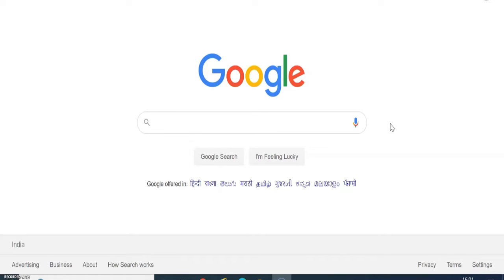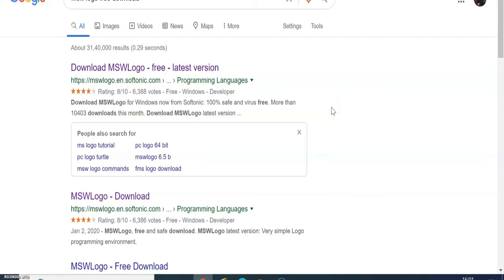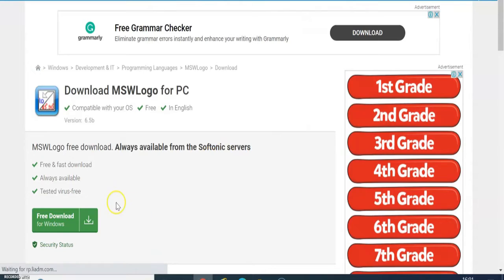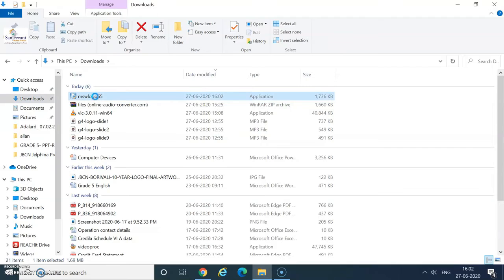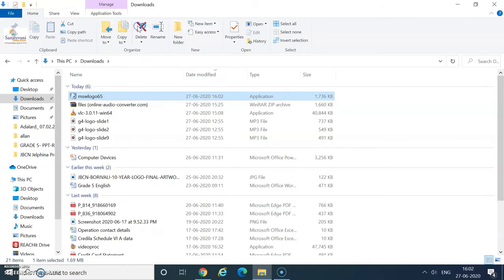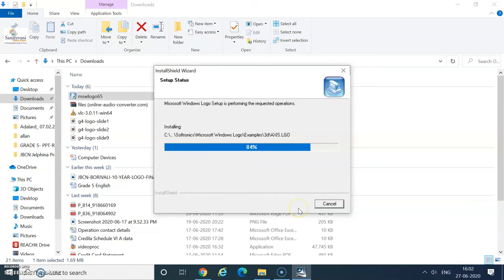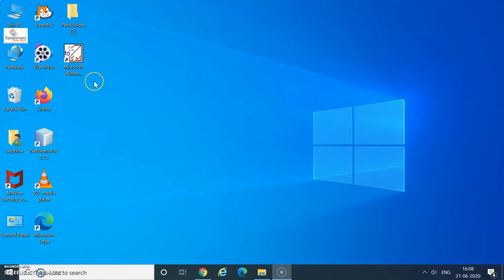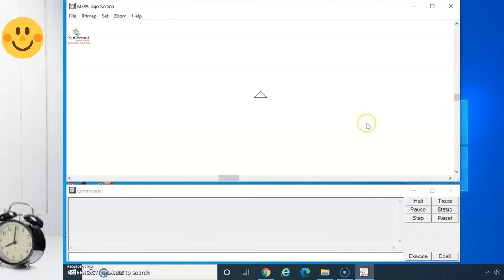HOW TO INSTALL MSWLOGO (Windows)